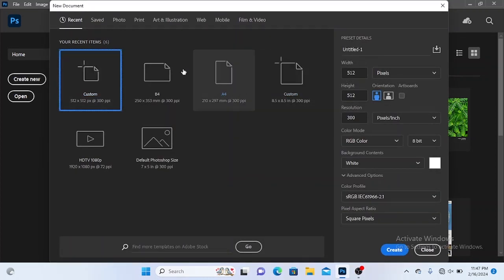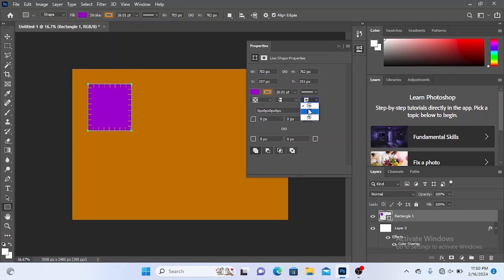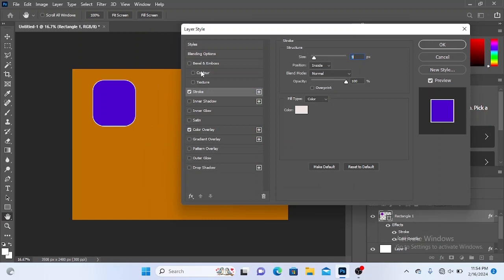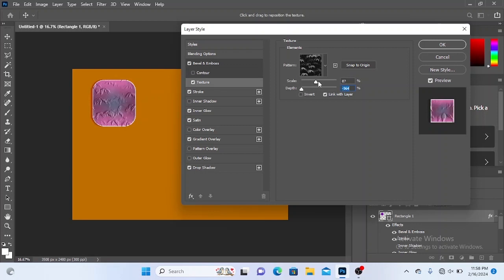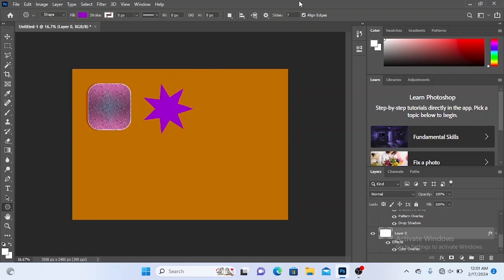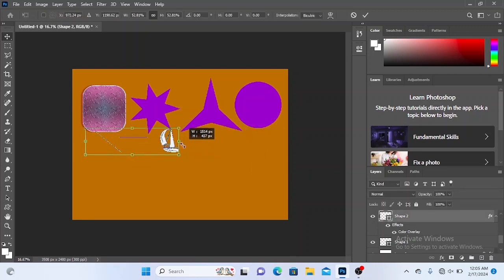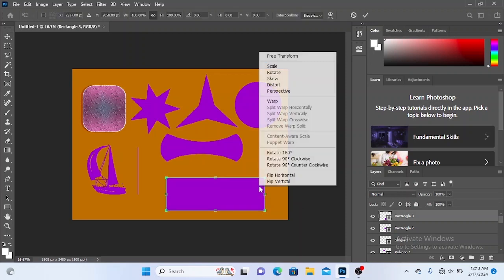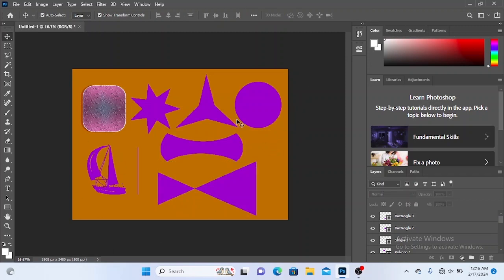HOW TO CREATE SHAPES IN PHOTOSHOP